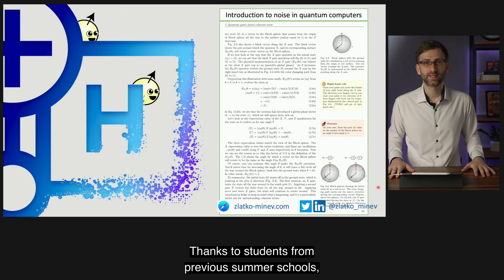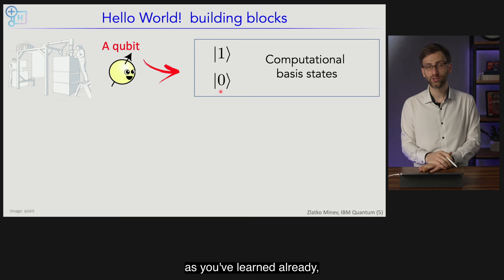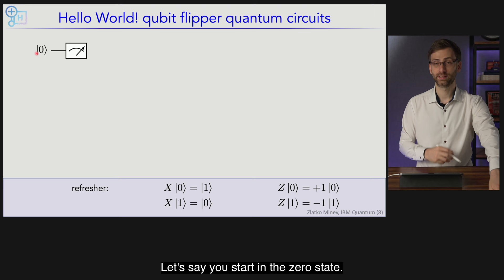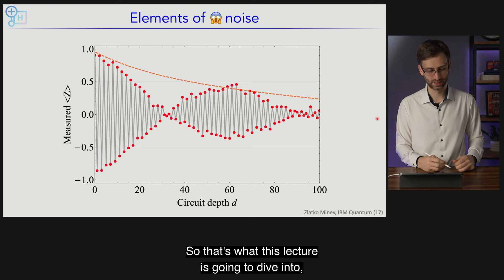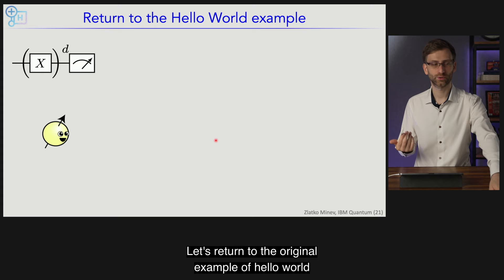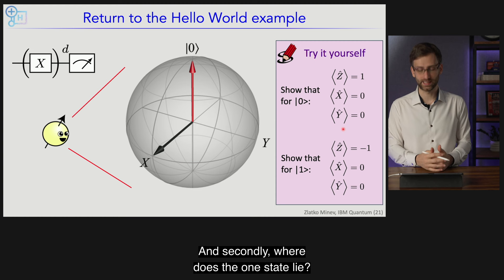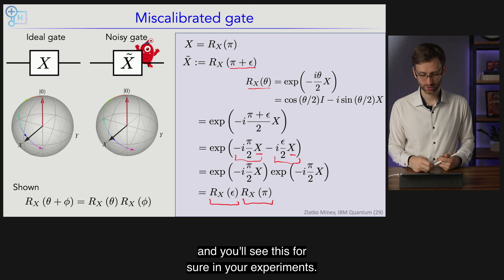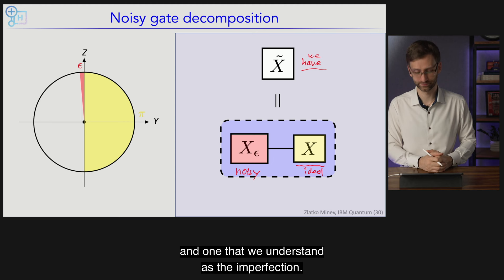Introduction to Quantum Noise - Part 1 | Qiskit Global Summer School 2023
Ever wondered why real-world quantum computing doesn't always match the theory? Dive into this lecture as we unravel the mysteries of noise and imperfections in quantum systems. We'll answer the burning questions: "What should you know before working on an actual quantum processor?" and "Why doesn't the output match expectations?"

This is a must-watch for anyone venturing into the realm of quantum computing, offering a focused deep-dive into the inherent challenges and the essentials to overcome them. Join us on this enlightening journey into the noisy heart of quantum tech!

For all lecture notes, lab content and solutions head to the QGSS23 hub

The Qiskit Global Summer School 2023 was a two-week intensive summer program designed to empower the quantum researchers and developers of tomorrow with the know-how to explore the world of quantum computing, as well as refresh and sharpen the industry professional's skills.

**The QGSS23 discord server has closed with the conclusion of the live summer school course